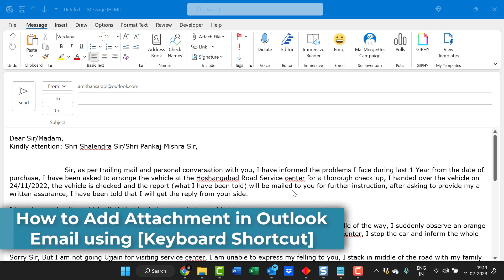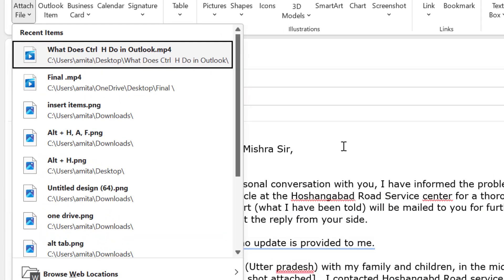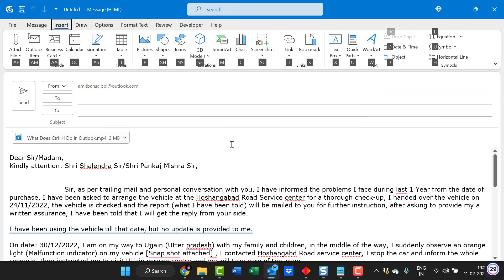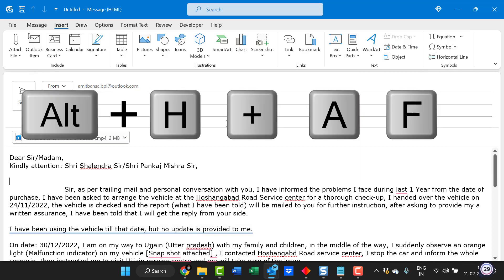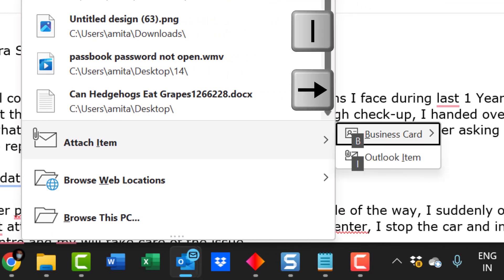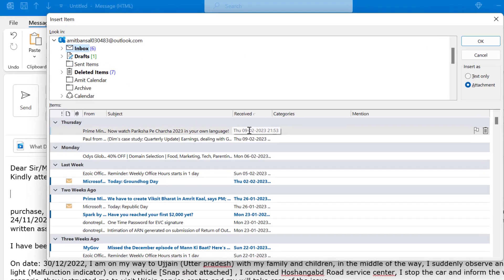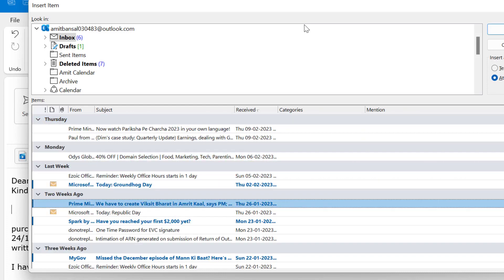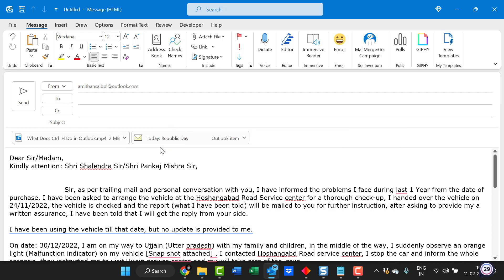How to Add Attachments in Outlook Email using [Keyboard Shortcut]?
Are you looking for an easy way to save time and add attachments to your Outlook emails? Look no further! In this video, I will show you how to quickly add attachments to your emails using a keyboard shortcut.

- EQUIPMENT USED
○ My camera